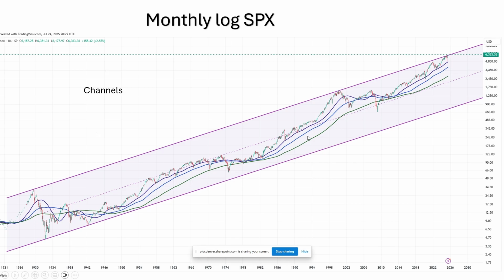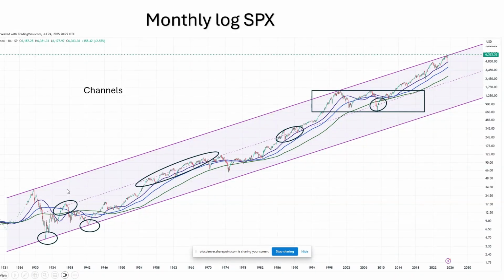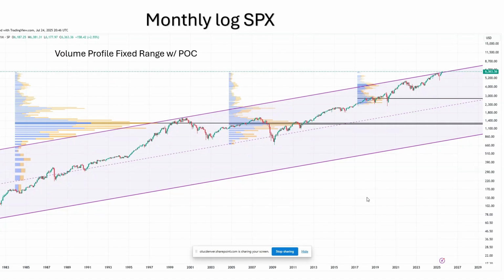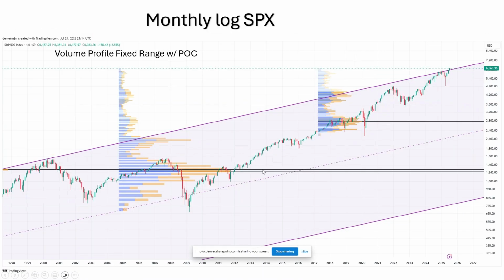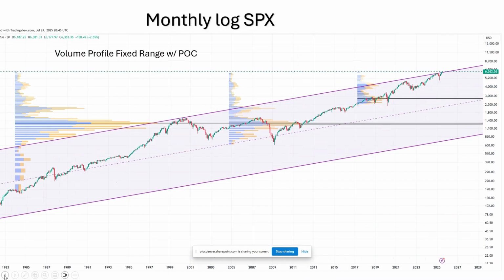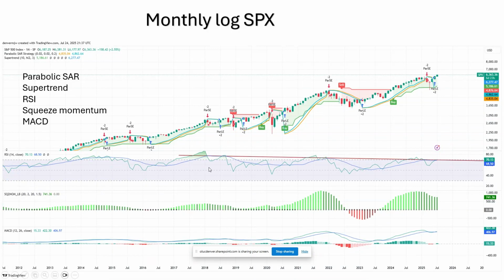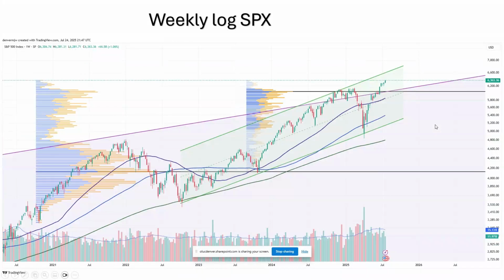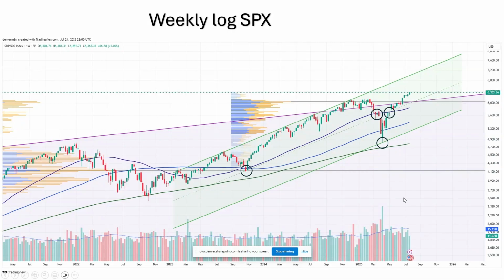S&P 500 to $7,665 before market massive correction?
📈 S&P 500 to $7,665? Bold Prediction or Inevitable Reality? 🔥
Is the next bull run already underway? In this explosive video, we break down the data, trends, and catalysts that could send the S&P 500 soaring to 7,665 — a level few dare to imagine. 🚀
💡 Whether you're an investor, trader, or just market-curious, this is a must-watch for anyone trying to stay ahead of the curve in 2025 and beyond.
📊 Charts, analysis, and expert insights — all in one place.
👇 Join the conversation in the comments: Do YOU think the S&P 500 can hit 7,665?